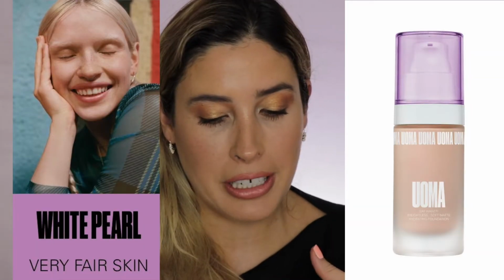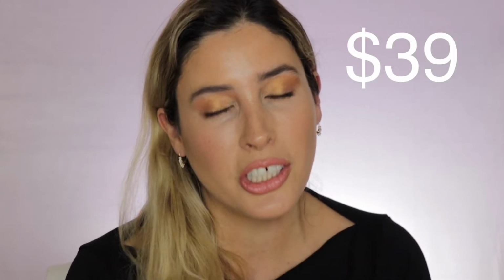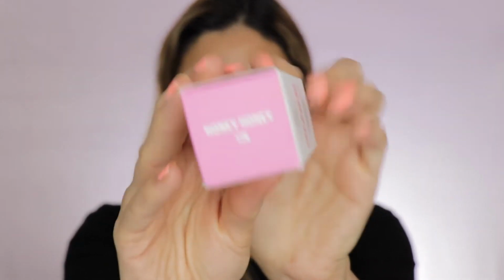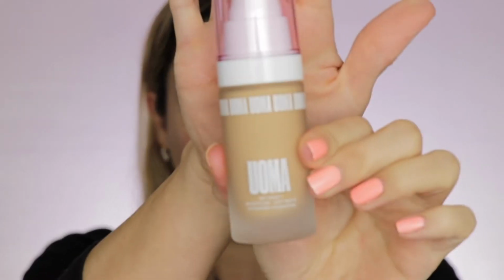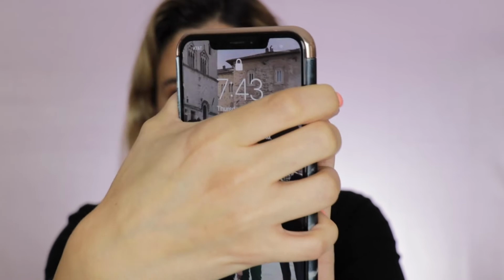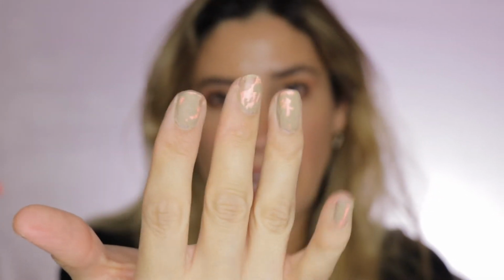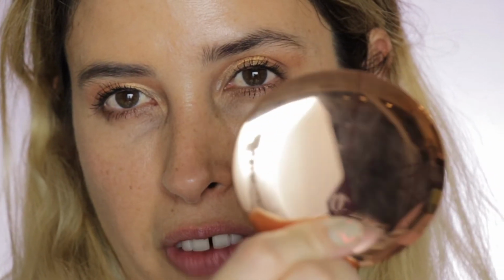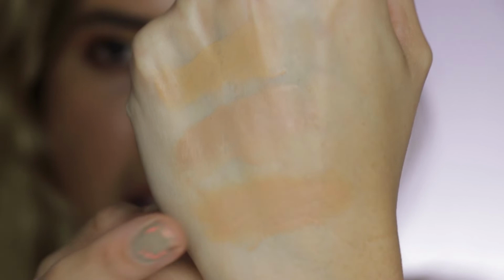UOMA SAY WHAT ? Foundation 17 Hours Wear Test Demo Ingredients Full Review Mature Skin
Hello Friends!

In today’s video I will be reviewing the brand new UOMA Say What? Foundation with a 17 hours wear test. We will go over this new brand message, ingredients, foundation shade range, how to select your right shade and full demo. Stay until the end for my final thoughts and honest opinion.

Don’t forget to use EBATES to get cash back! Use this link to get your Ebates

FILMED WITH
Canon 80D